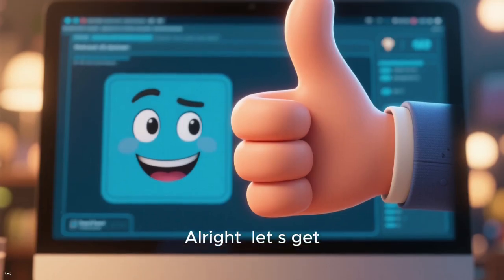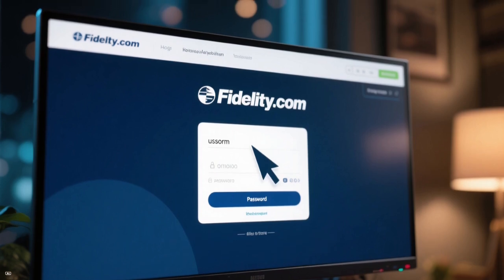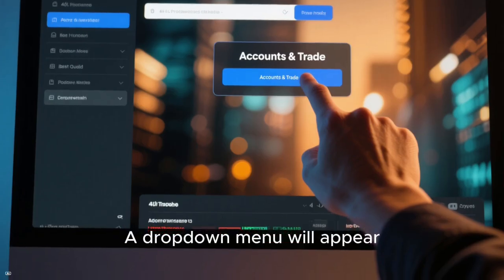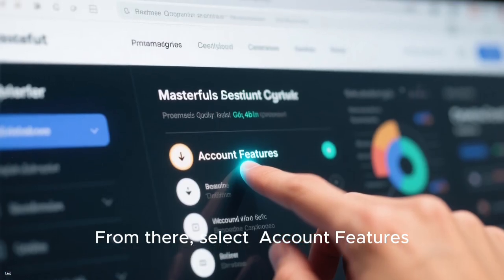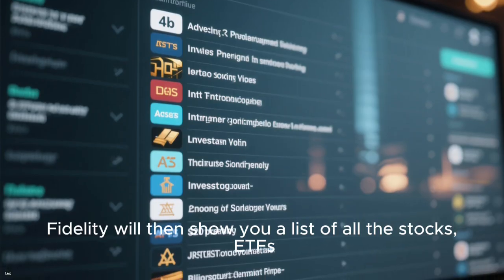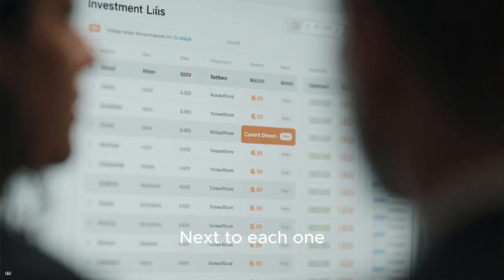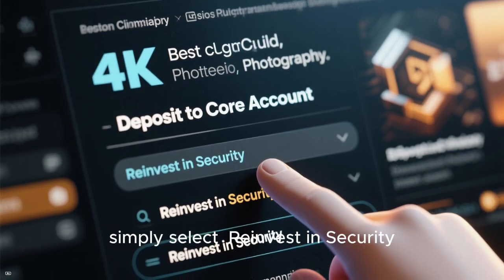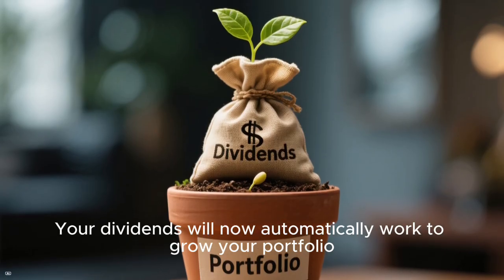How to Set Up Dividend Reinvestment in Fidelity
Dividend reinvestment is one of the simplest but most powerful wealth-building strategies available inside your Fidelity account.

In this deep dive, I walk through:
• What DRIP is
• How to turn it on step-by-step inside Fidelity
• Why compounding matters
• When reinvesting makes sense
• When you might choose cash instead

This is how you build serious long-term wealth — especially inside Roth IRAs, brokerage accounts, and custodial accounts for your kids.

One setting. Decades of growth.